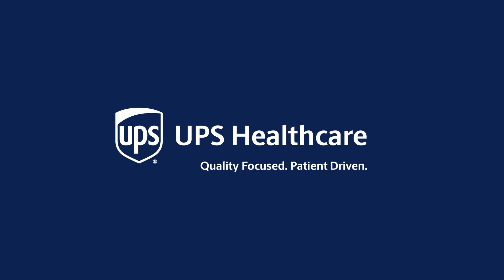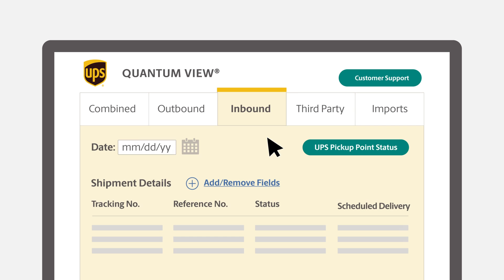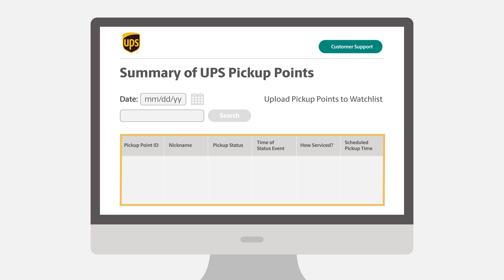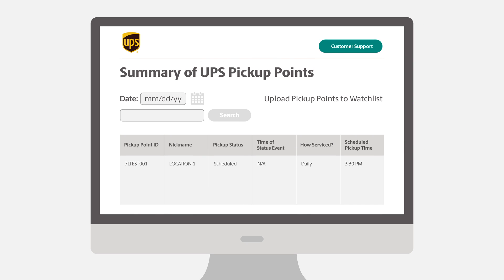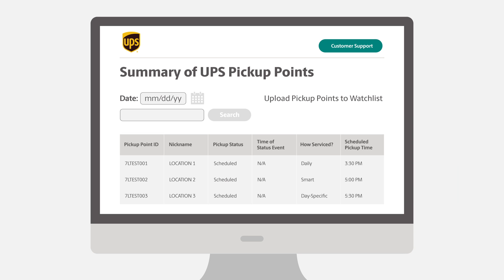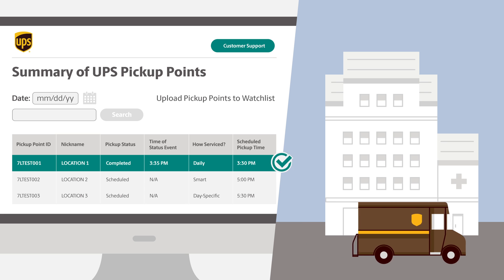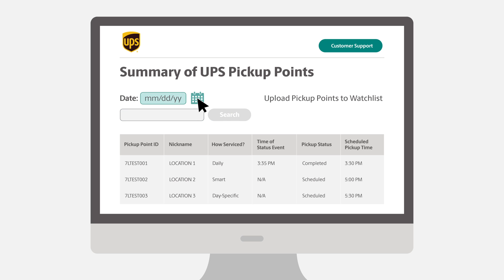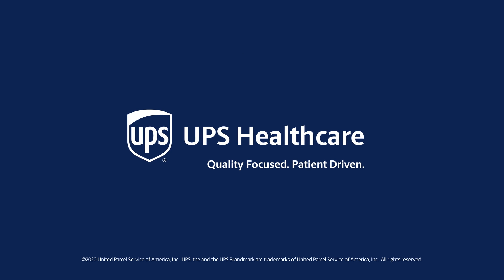UPS Pickup Point Onboarding - Step 4: Manage Your Dashboard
In this video, we will explain how to view and manage the status of the specimen pickups in the dashboard for your central lab.